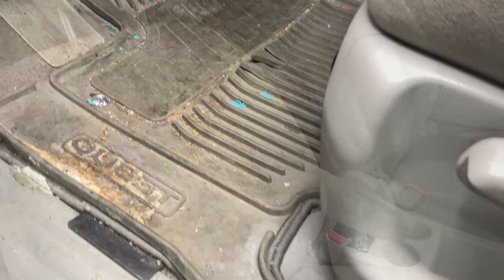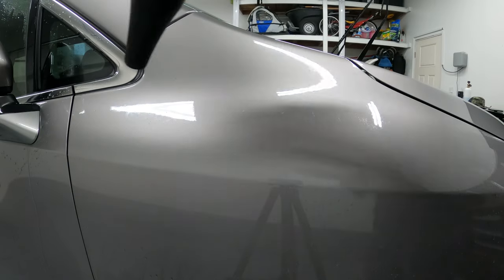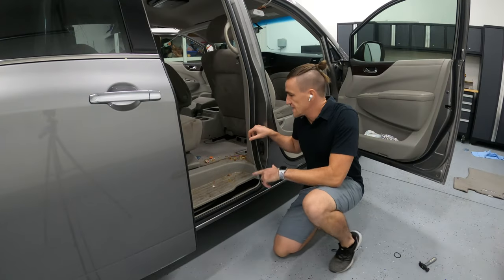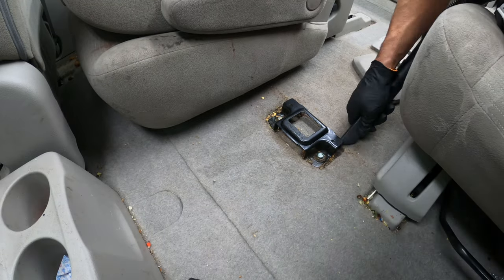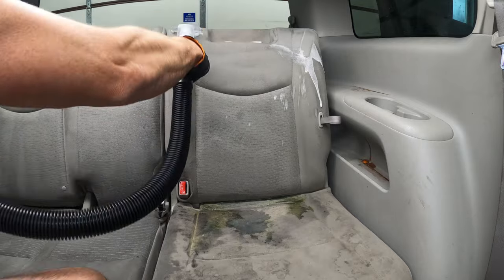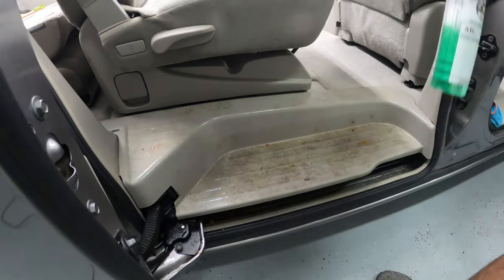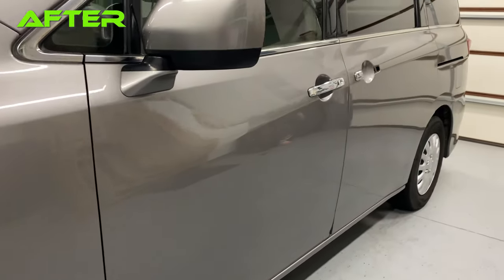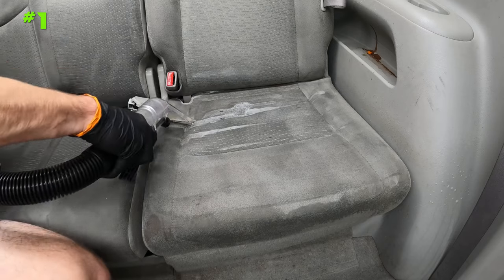DISASTER DETAIL! Kid Hauling Minivan w/ Crazy Carpet Extractions & Cerakote Headlight Restoration!!!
Sickest transformation of a 2013 Nissan Quest.  This van is a daily driver and definately a kid hauler.  I did a full exterior detail (with minor paint correction and full pain protection) and a full interior detail and the carpet extractions on this one are the best.  For sure stick around through B's top three at the end of the video because there are clips premiering there that you DO NOT want to miss.

Links to the products used are provided below:

Adam's Polishes Air Cannon

SunJoe Pressure Wahser

Detail Brushes

Adam's Graphene Ceramic Spray

Chemical Guys MicroFiber Towels

Foam Cannon

Sandia Carpet Extractor

Cerakote Headlight Restoration

Urofiber 50/50 5" Pad

Urofiber 50/50 3" Pad

Griot's Garage 5" Polishing Pad

Griot's Garage 3" Polishing Pad

CarPro Clearcut

CarPro Essence Plus

Car Detailed: 2013 Nissan Quest
Color: Titanium Beige
Mileage: 156K Miles / 251K Kilometers
Video shot on GoPro Hero 8 (with media package) and iPhone 11 Pro